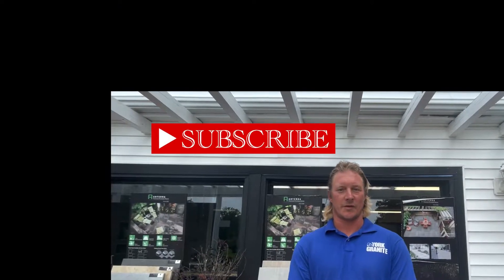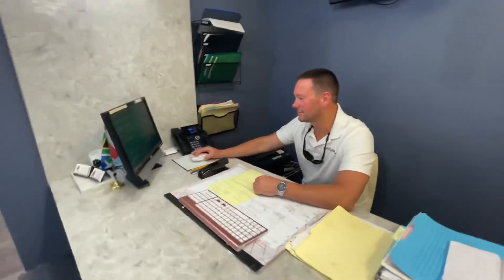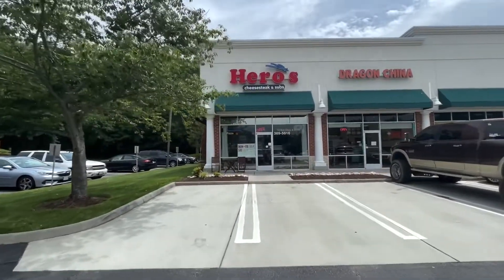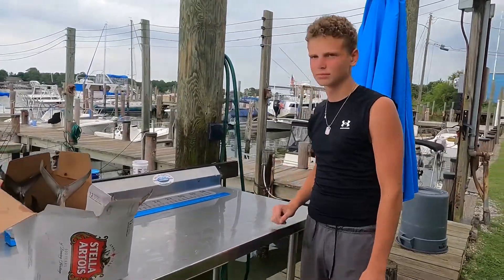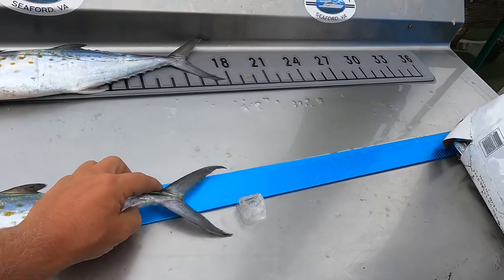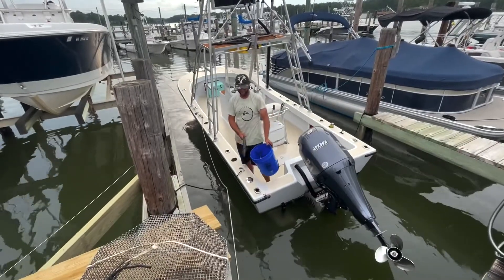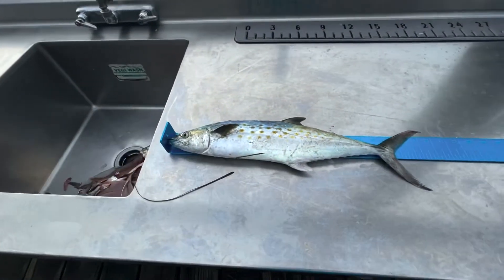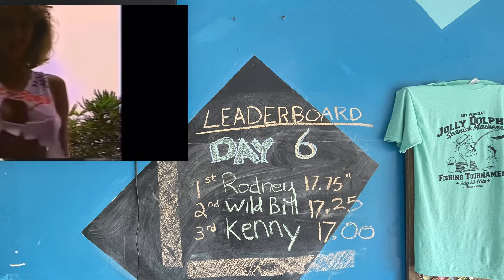Day 6 Leaderboard Update| Jolly Dolphin Spanish Mackerel Tournament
Day 6 leaderboard update for the 1st annual Jolly Dolphin Spanish Mackerel Tournament